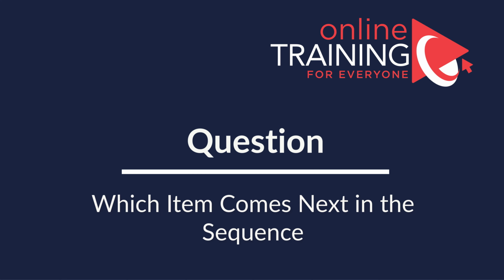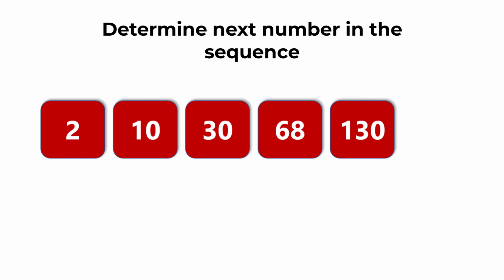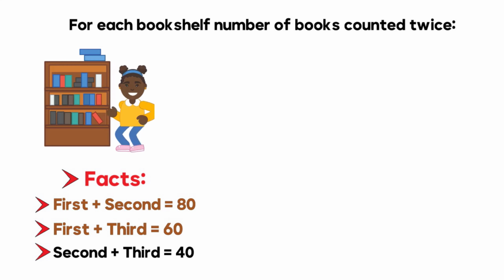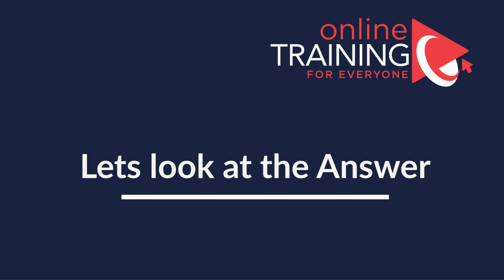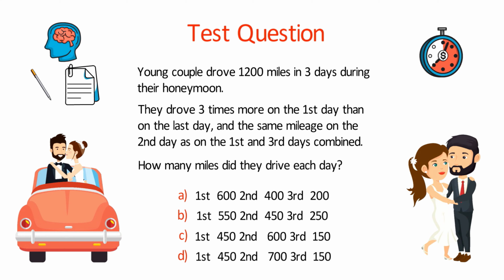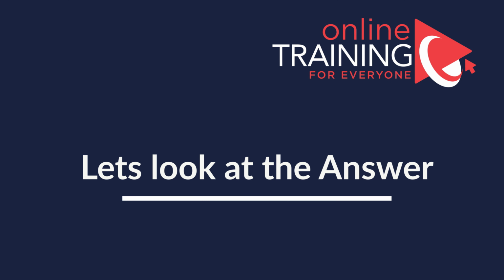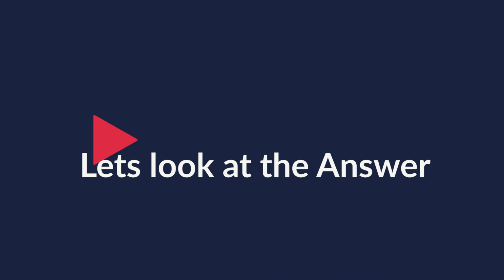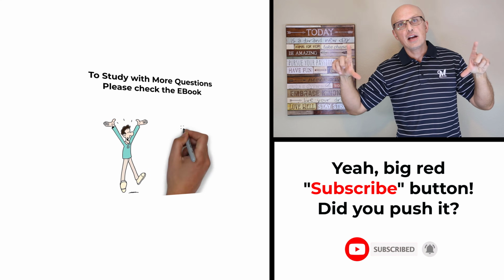How to Pass GENERAL ABILITY ASSESSMENT TEST - Questions and Answers with Solutions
To pass SHL assessments, thoroughly prepare by understanding the test format and practicing with comprehensive study materials tailored to the specific types of questions you'll encounter, such as numerical, verbal, and inductive reasoning for the SHL (Verify G+) General Ability Test. For the SHL OPQ32 Personality Test, answer consistently and authentically, aligning your responses with the key traits required for the job role while maintaining honesty. Utilize realistic practice tests and simulations to build confidence, improve time management, and reduce test anxiety, significantly enhancing your performance on the actual assessment.